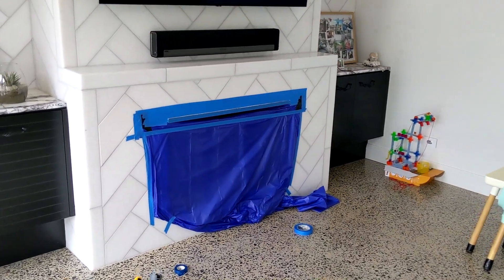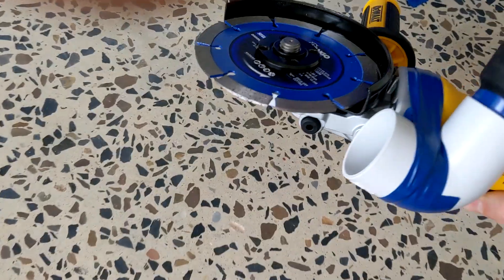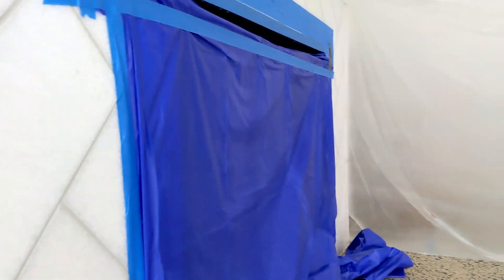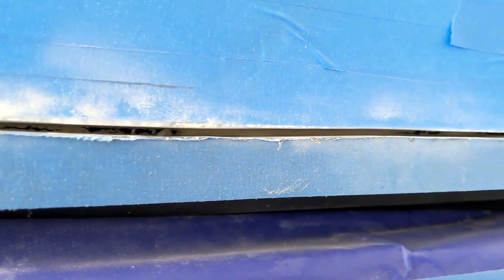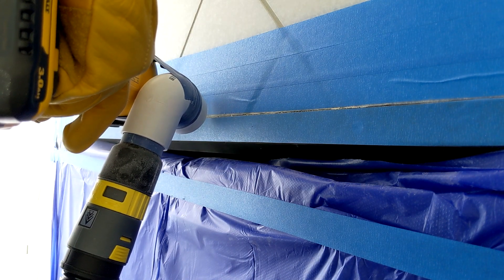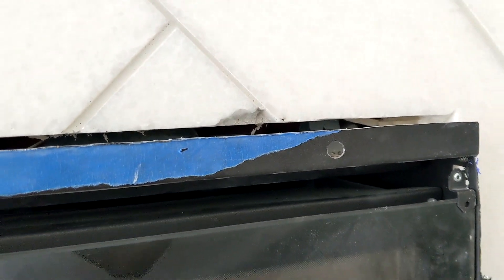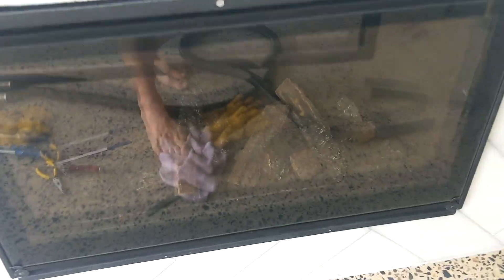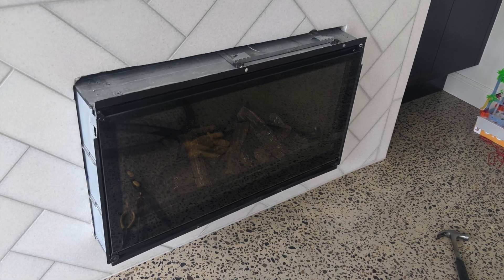Cutting Installed Marble Tile with the Angle Grinder, Indoor, Without Dust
I had to cut the marble tiles so the gas fireplace can be taken out for major service.
(First time using angle grinder)

Angle grinder: 125mm DEWALT DCG405F
Blade: KANGO, diamond segmented
Vacuum: kaercher NT 30/1 Tact Te M